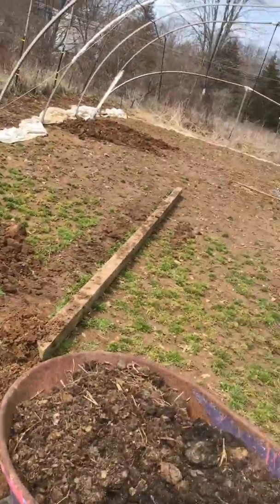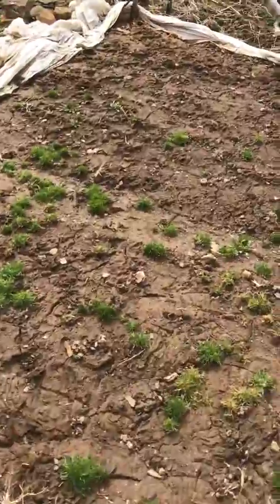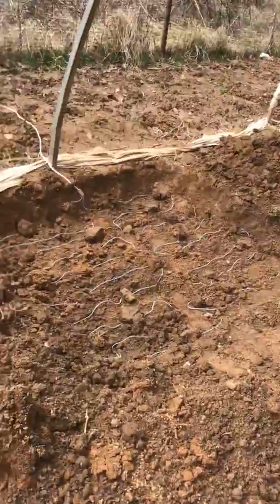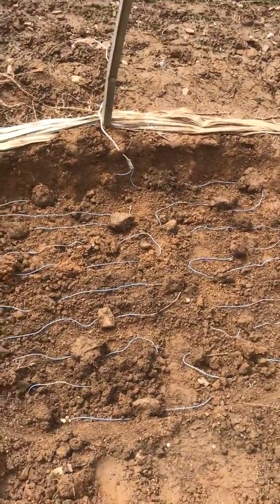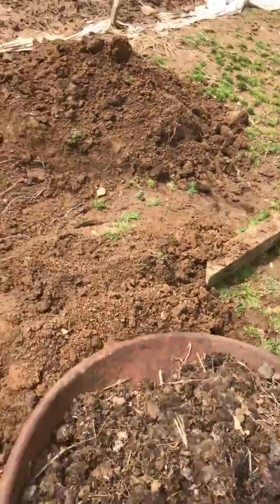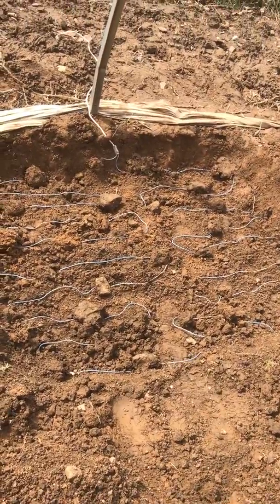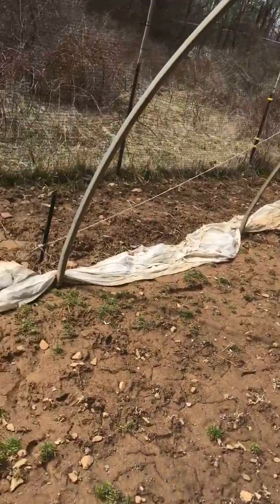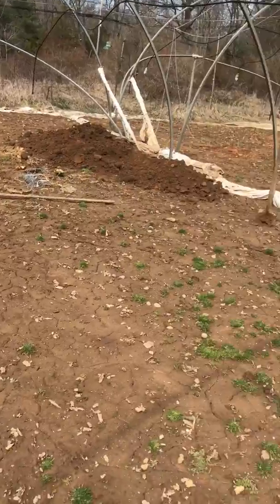Episode 1 - April 7, 2018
Early prep for an early start